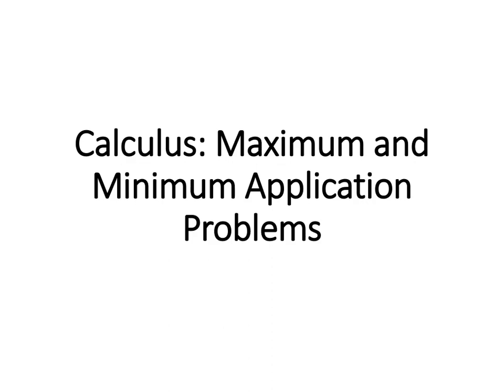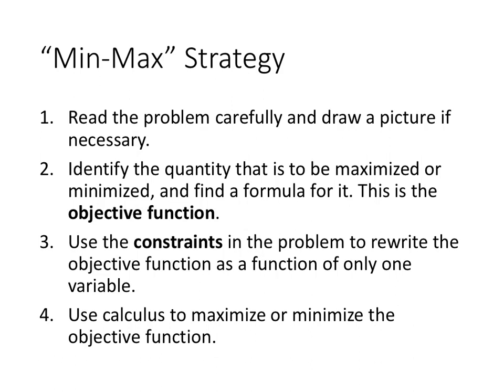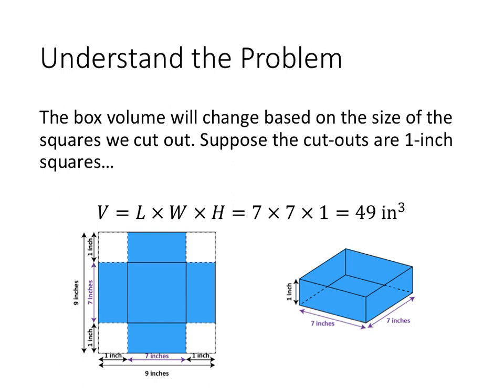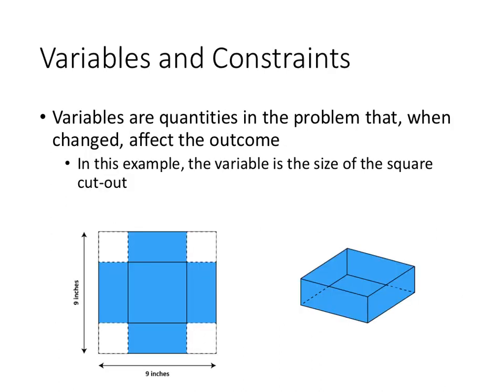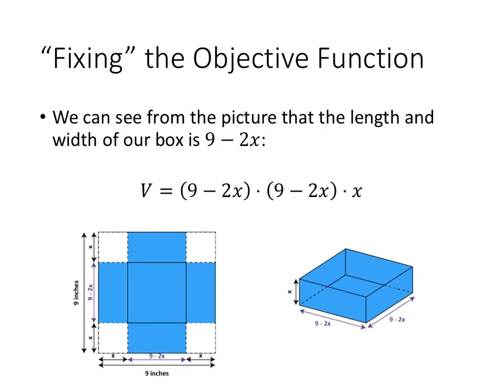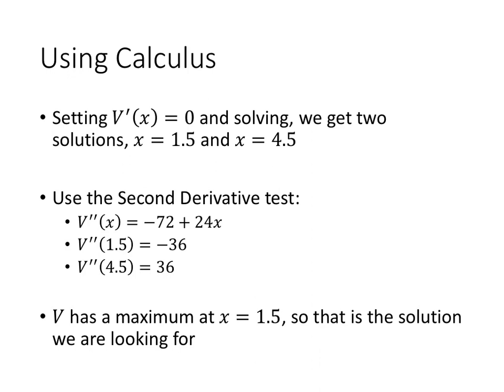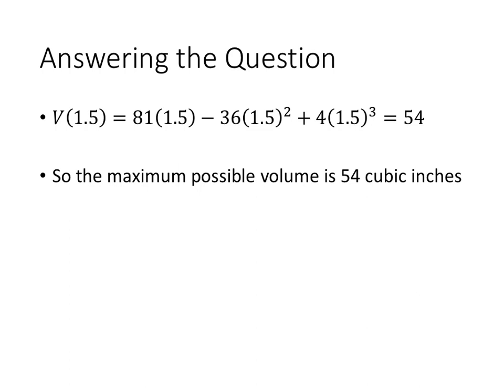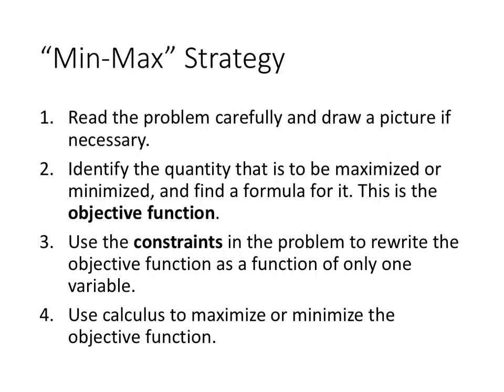Calculus: Maximum and Minimum Application Problems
This video contains an example and some strategies for completing "max-min" calculus problems.